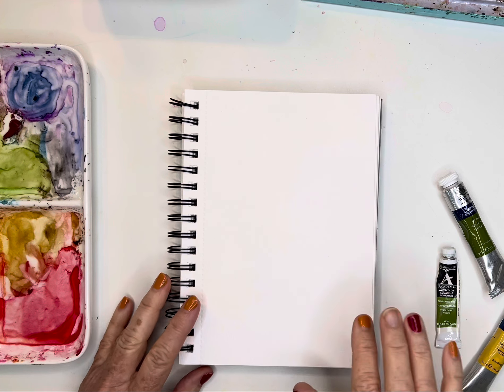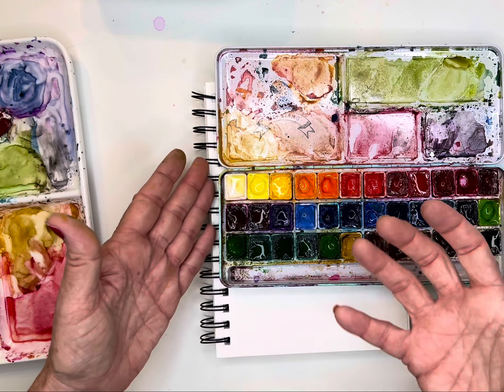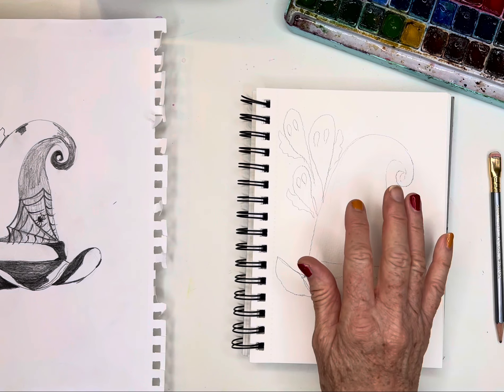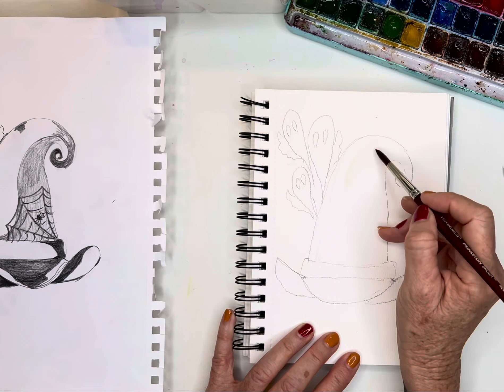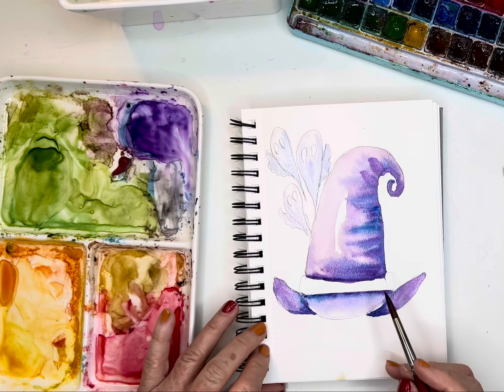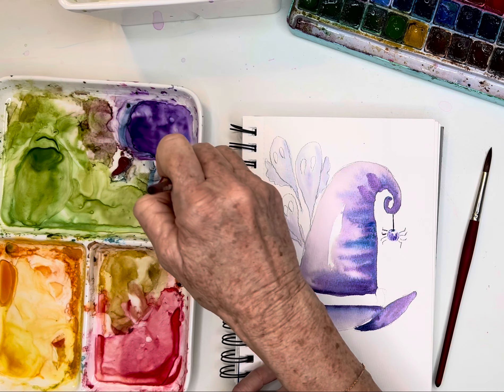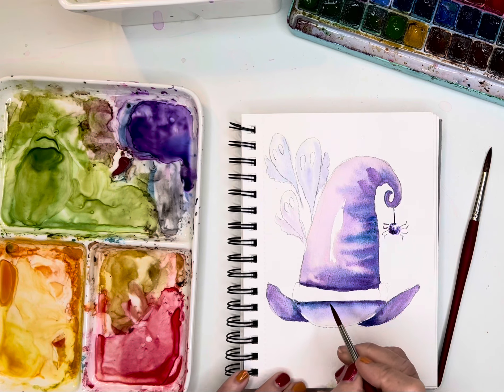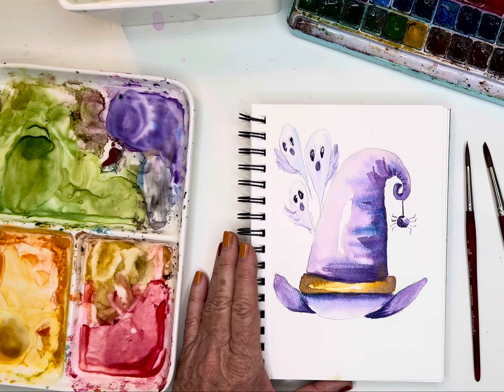And that’s a wrap friends!🧙‍♀️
Deb xo 🎨😄